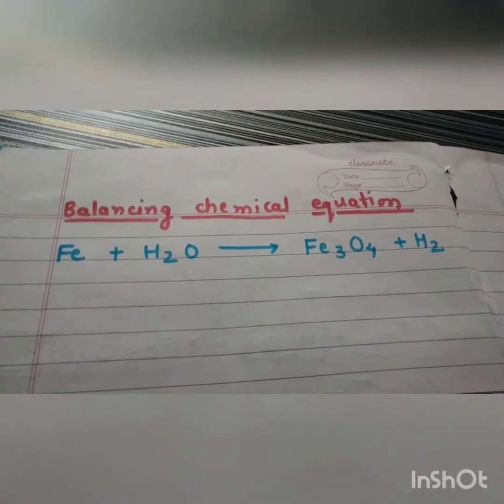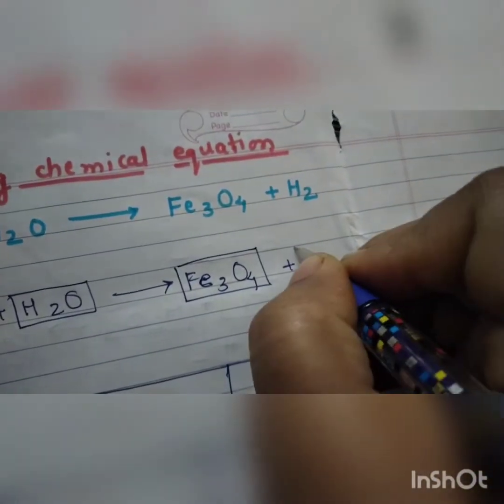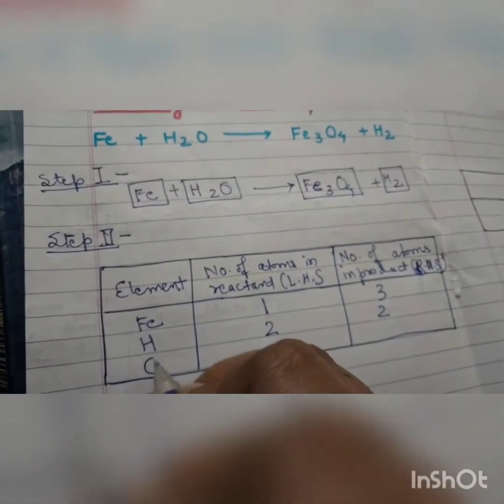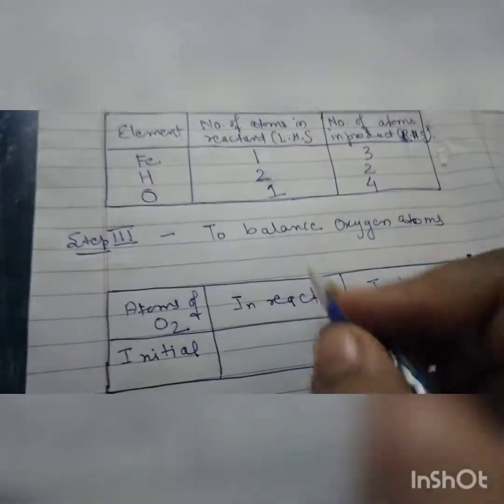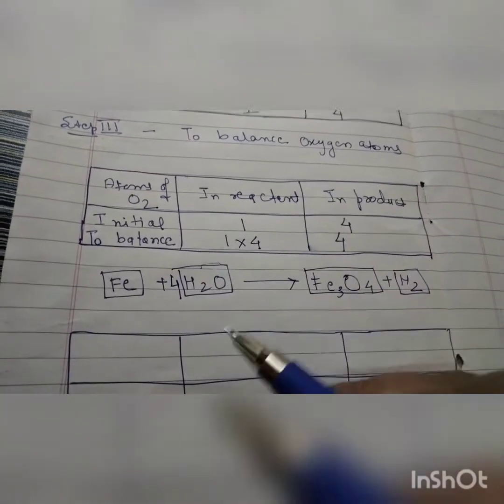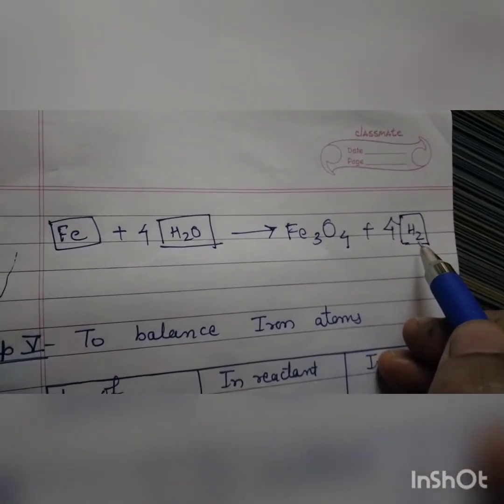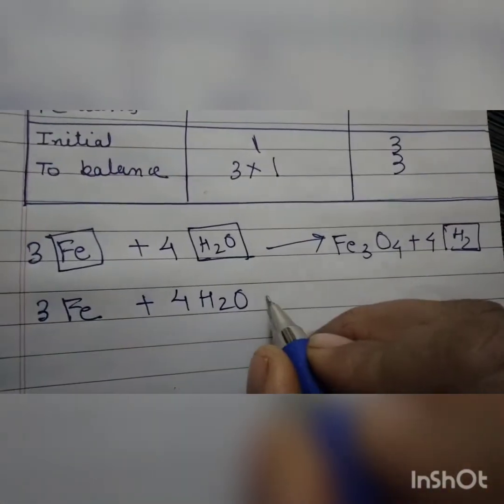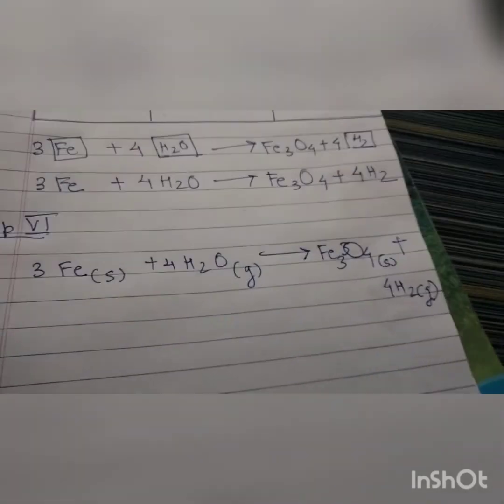Balancing chemical equations,Class- 10, N.C.E.R.T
by M.Sc, B ed,C.T.E.T qualified